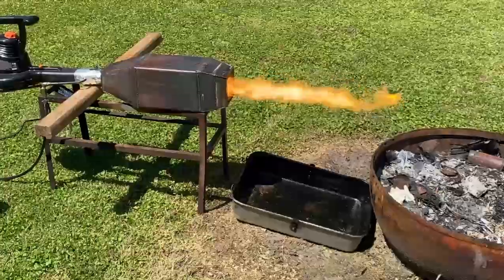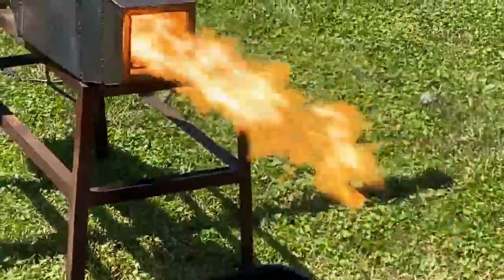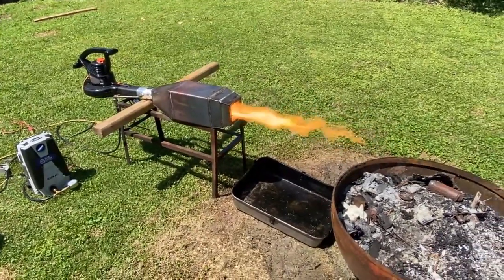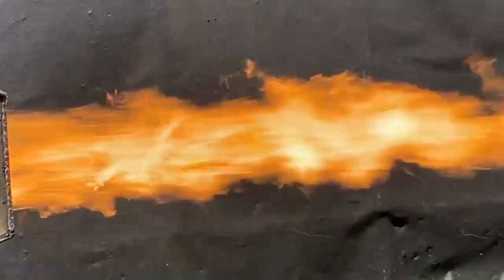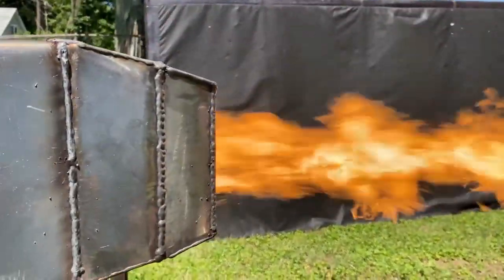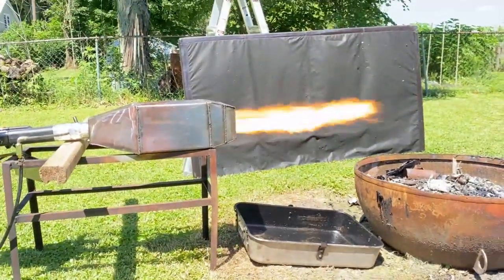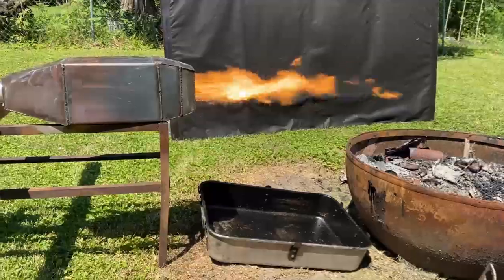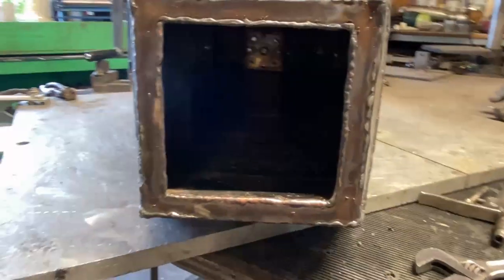Waste oil Jet engine for high temp furnace